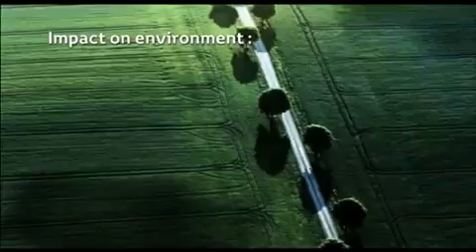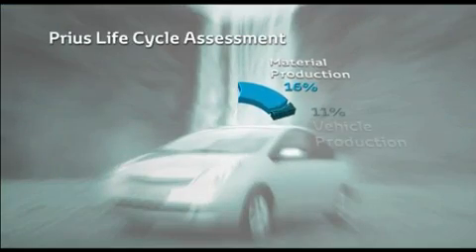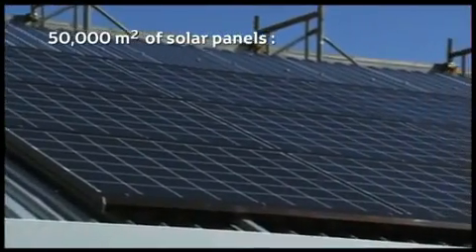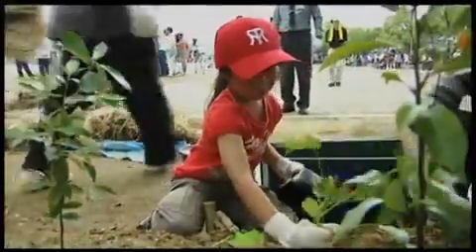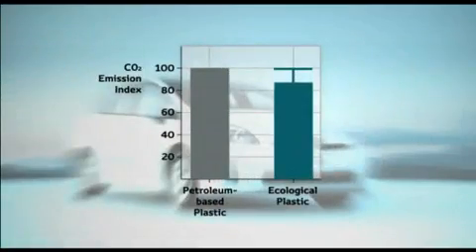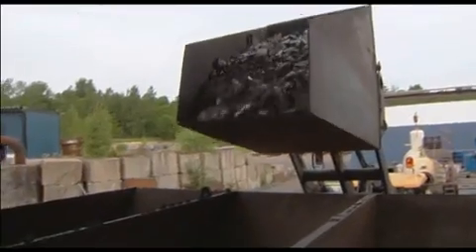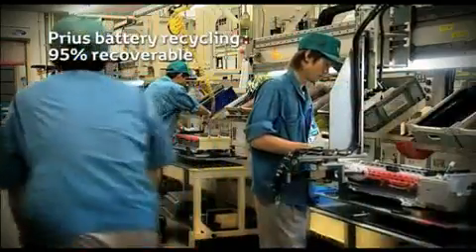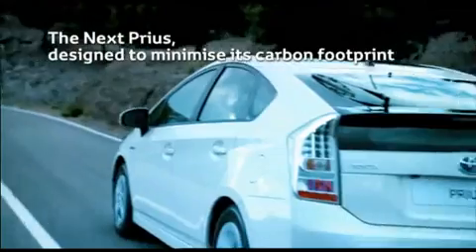Toyota PRIUS 2010, the cleanest // Toyota Prius 2010, el más limpio.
El coche más limpio es sin duda el Toyota Prius, disfruta del video.

The cleanest car in the world is the Prius, let's see why... enjoy the video.